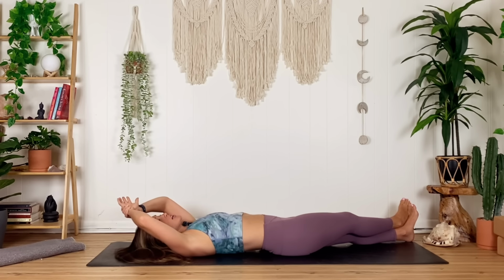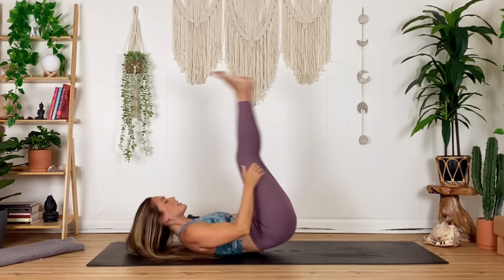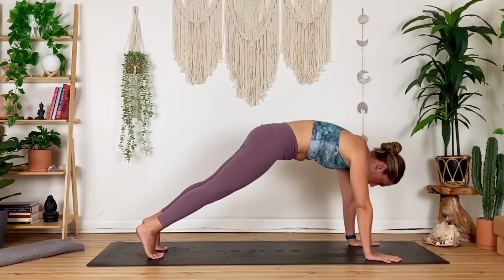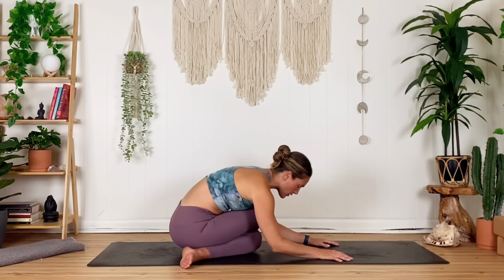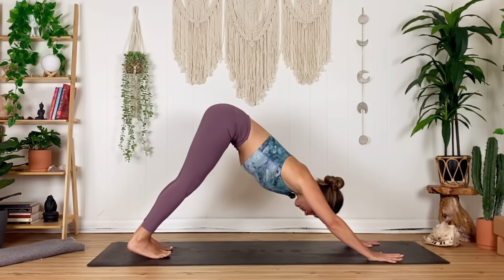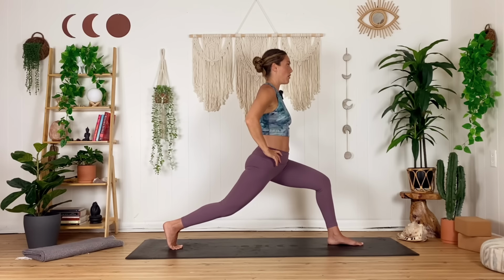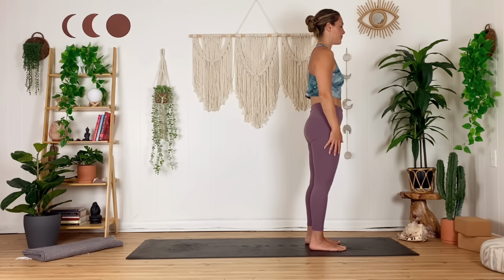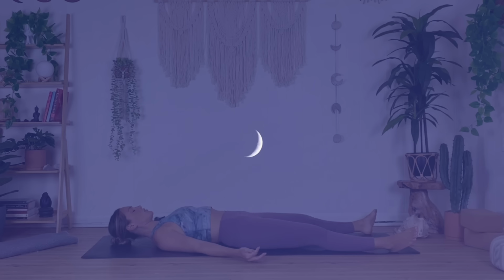MOVING WITH THE MOON 🌒 Waxing Crescent Moon Yoga | Moon Phase Yoga Series [60 min] moon yoga ✨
MOVING WITH THE MOON 🌒 Waxing Crescent Moon Yoga | Moon Phase Yoga Series [60 min] moon yoga ✨ WELCOME TO SACRED FLOW 60, our weekly vinyasa class for Members and Patrons! 🌙 MOVING WITH THE MOON is a new series of yoga classes following the waxing and waning lunar phases.

We just celebrated a new moon, and today’s 60 min lunar yoga consists of ladder flows inspired by the waxing crescent moon. During this phase, the moon's growing light symbolizes the perfect time to build new habits and open yourself to new possibilities. We'll focus on strength-building and gentle hip-opening to release any stored emotions, encouraging both physical and mental growth. 🌙

⁘ MORE ABOUT THIS CLASS ⁘
We start Kapalabhati Pranayama, also known as Skull Shining Breath. This invigorating breathing technique involves short, forceful exhales and passive inhales, which helps to build internal heat, energize the body, and clear the mind. It's a great way to stimulate your energy and focus on setting new intentions as you embrace the growing lunar energy. Our asana practice will incorporate a slow flow ladder sequence, gradually building in intensity. This flow will help us build heat and tap into the transformative power of fire and strength.

As we move through the sequence, we'll explore themes of building strength, fire and heat, and opening up to new experiences. Let's embrace this time to grow and expand, both on and off the mat.

You don't need any props for today! Hope you enjoy this new series! -Alison 🌙

⁘ TAG ME! ⁘

Live Edge Wooden Plant Stand
Tall Dracaena Plant
Cork Blocks
Rattan Eye Mirror
Macrame Wall Hanging
Glowing Moon Lamp
Moss Green Sunshine Bolster

⁘ CLOSING READING: ⁘

Rise
said the moon
and the new day came
the show must go on said the sun
life does not stop for anybody
it drags you by the legs
whether you want to move forward or not
that is the gift
life will force you to forget how you long for them
your skin will shed till there is not
a single part of you left they’ve touched
your eyes finally just your eyes
not the eyes which held them
you will make it to the end
of what is only the beginning
go on open the door to the rest of it
time

– Rupi Kaur, from The Sun and her Flowers

⁘ CHAPTERS ⁘
00:00 welcome and intro
01:41 title sequence
01:56 arriving and grounding
04:30 crescent moon hip warm-up
11:54 kapalabhati breathing
15:31 ladder flow - spinal warming wave
29:27 crescent lunge ladder flow
41:06 heart-opening and relaxing twists
47:51 savasana
51:47 closing reading: rise by rupi kaur
53:00 closing

⁘ ABOUT ME  ⁘
Hey! I'm Alison. I’m a yoga teacher, mom, and content creator. My yoga practice has become a tool to help me move more mindfully through life and its seasons. My channel is filled with yoga inspired by the phases of the moon, the seasons, astrology and more. Enjoy your stay!